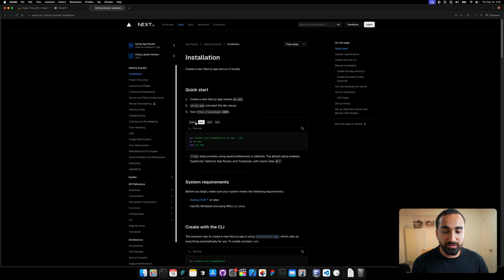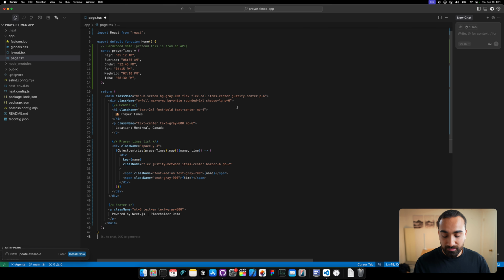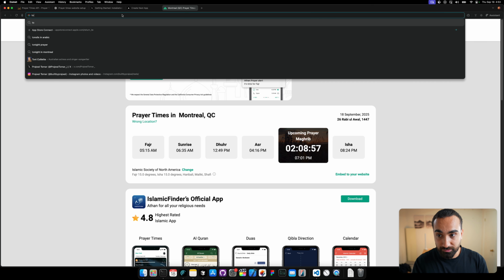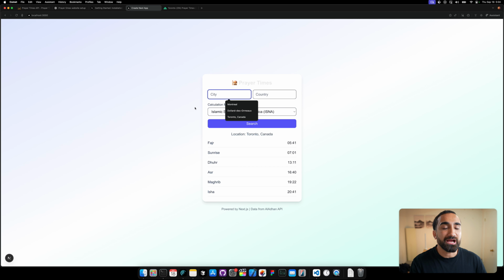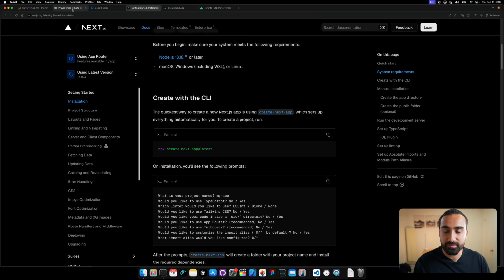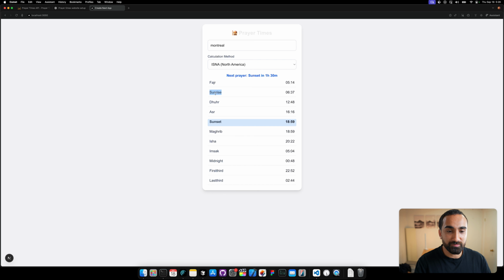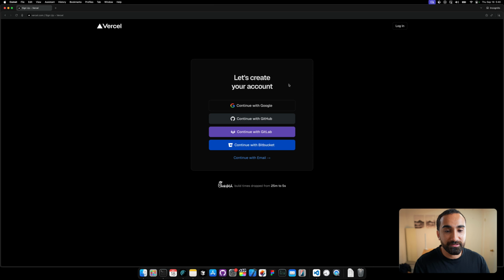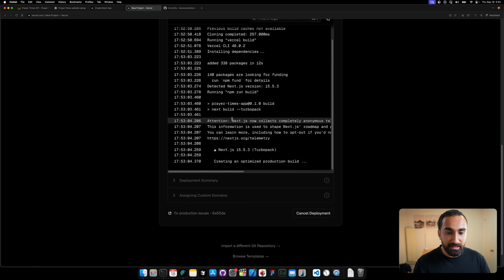How To Use GPT-5 to Build an App: Ultimate Muslim Beginner's Guide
Get you app built by me or 1 on 1 guidance from me

Build an Islamic prayer times app with ChatGPT. Use GPT-5 to prompt and design your Salah app easily without needing to program anything manually.